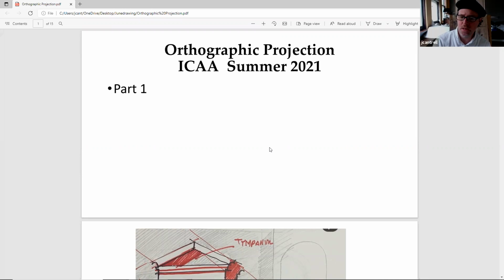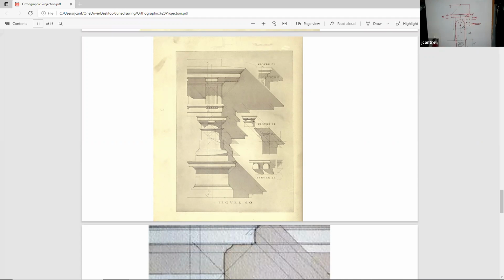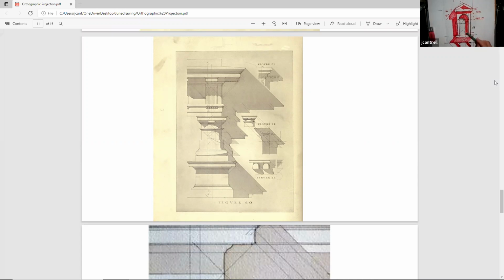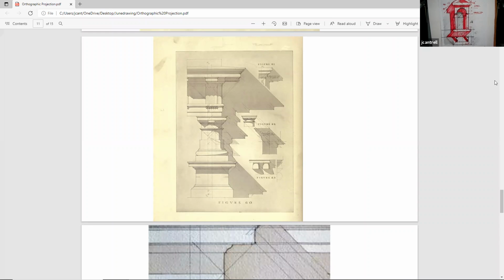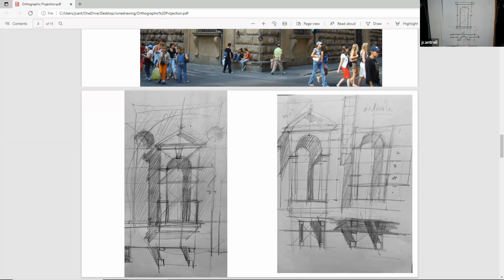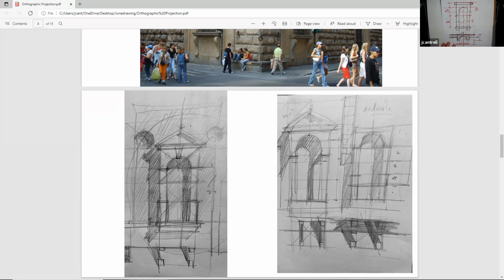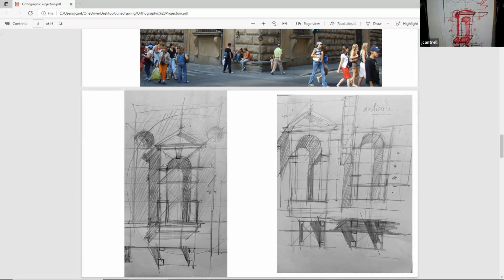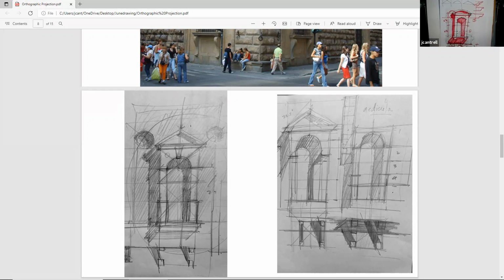Part 1: Orthographic Drawing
Drawing & Rendering